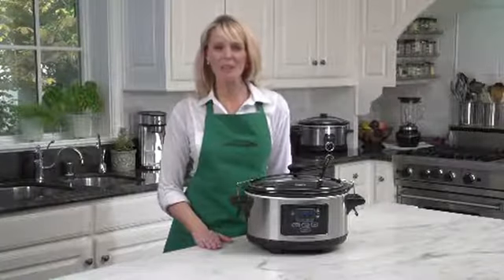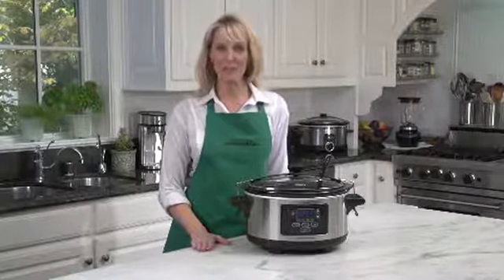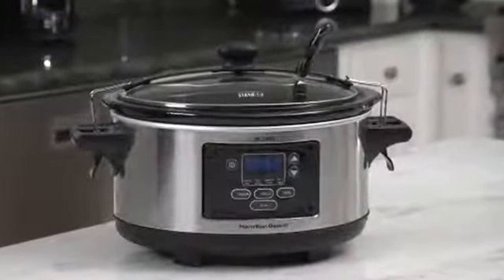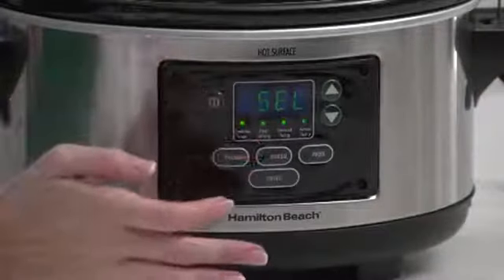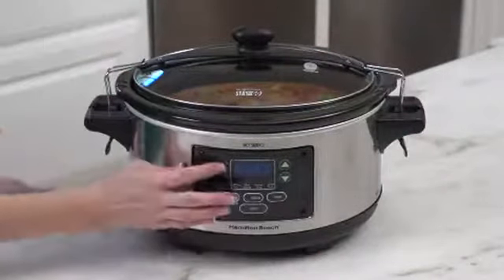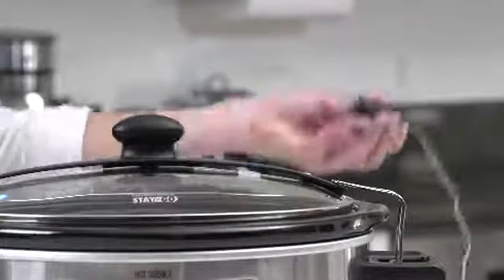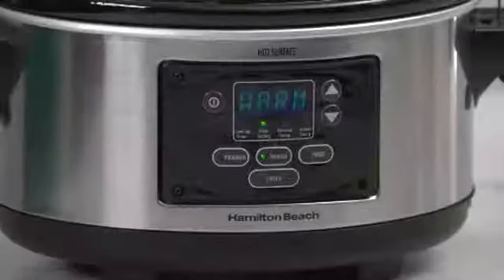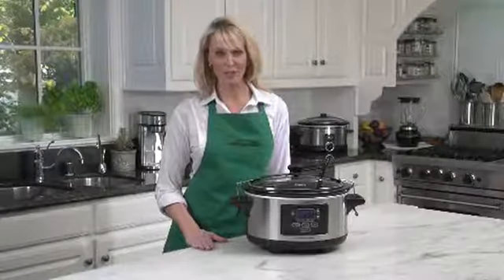Hamilton Beach Set n Forget Programmable Slow Cooker With Temperature Probe 6 Quart 33969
Get the Hamilton Beach Set n Forget Programmable Slow Cooker With Temperature Probe 6 Quart 33969